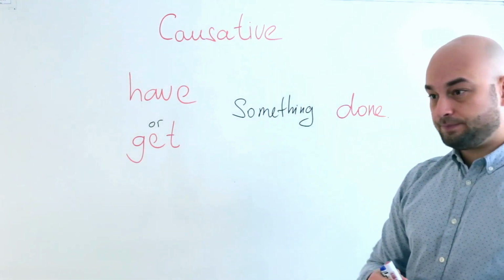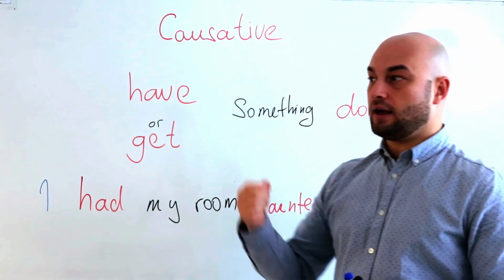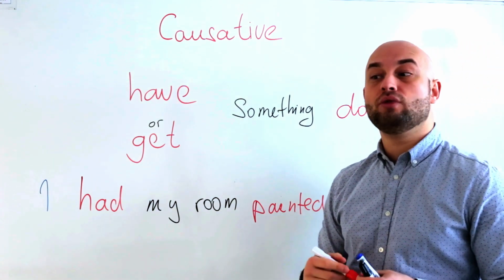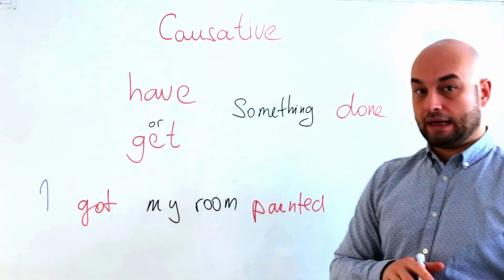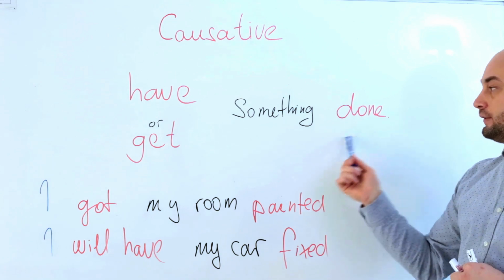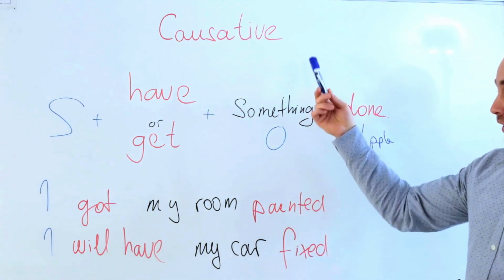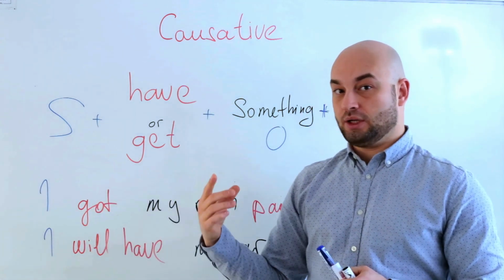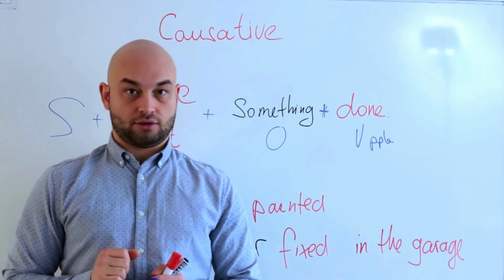Causative structures explained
Causative structures for ESL, EFL learners.